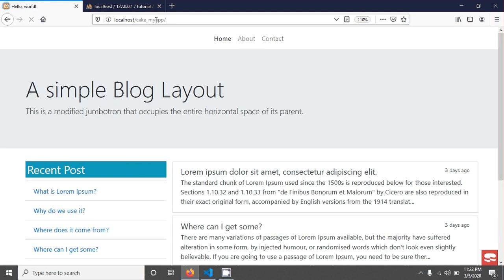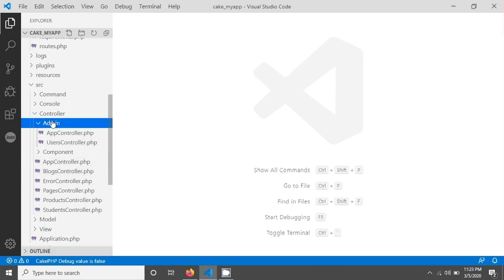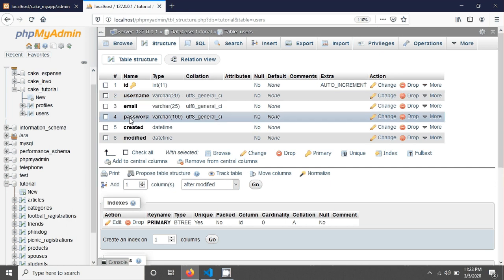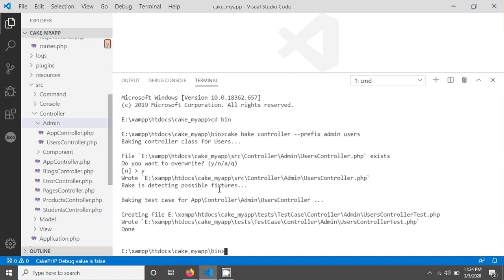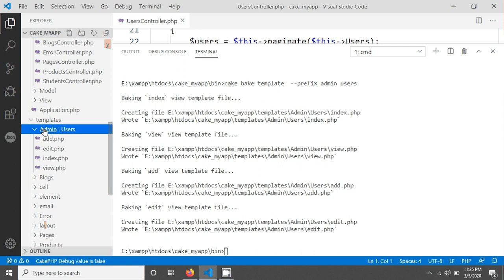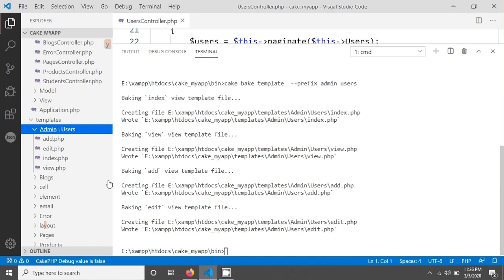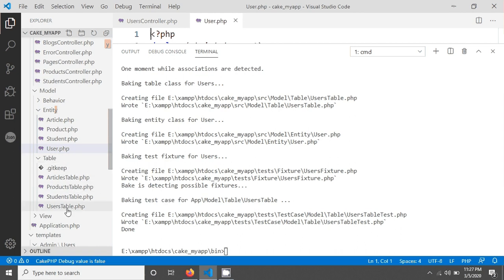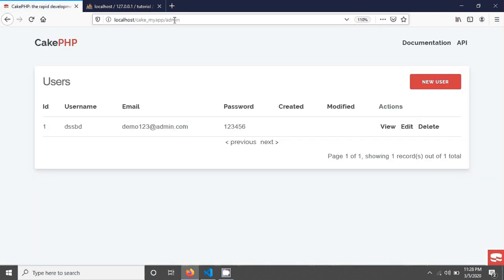CakePHP 4 Cake Bake in admin prefix folder.(17)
This cakephp 4 version tutorial on create controller using cake bake command in prefix folder.